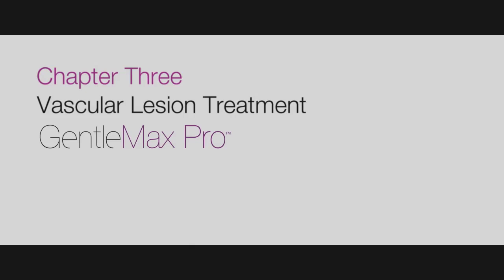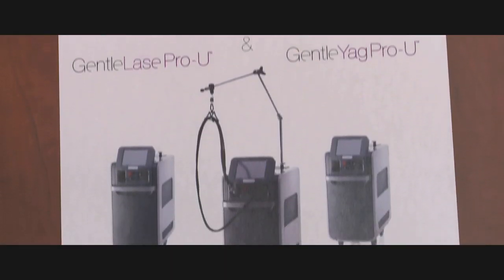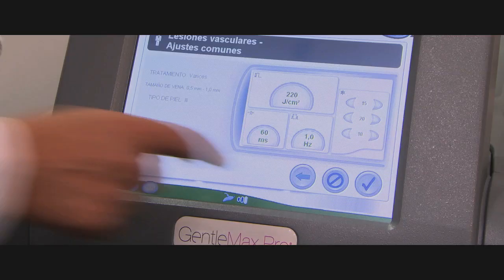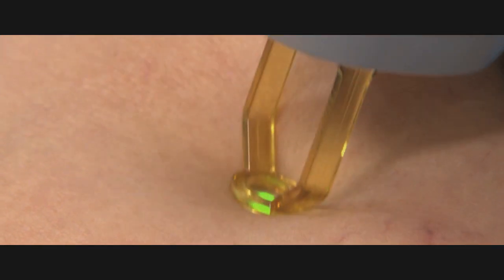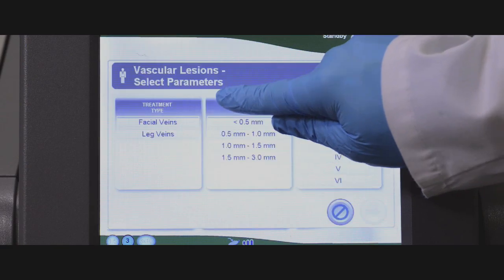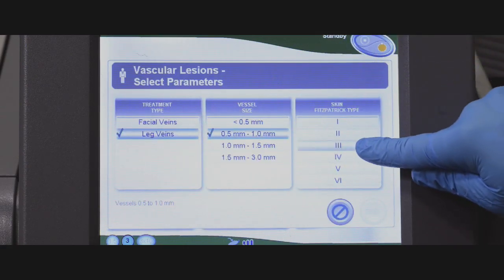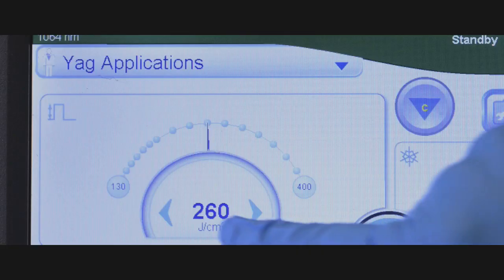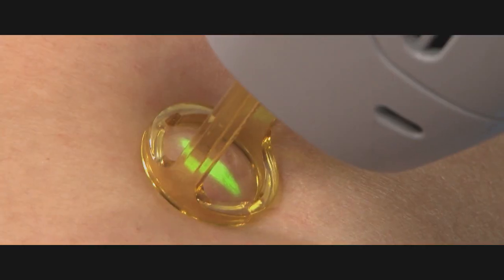Traitement des lésions vasculaires au laser GentleLase